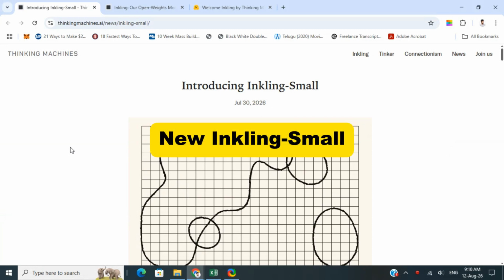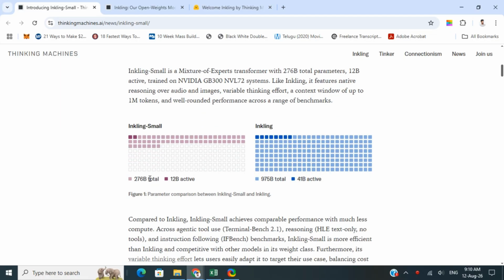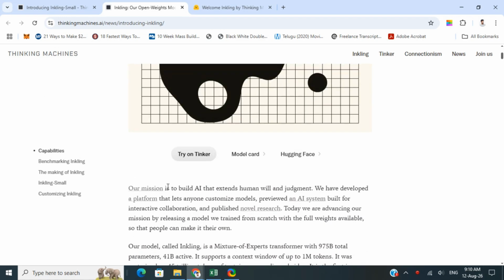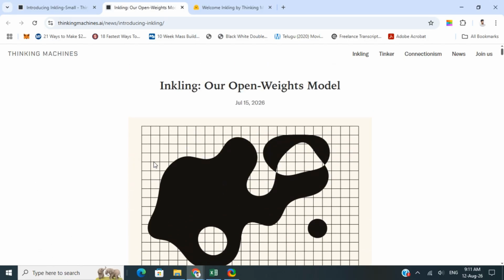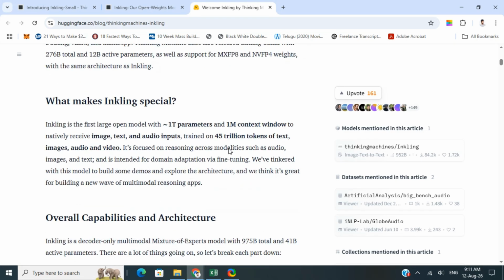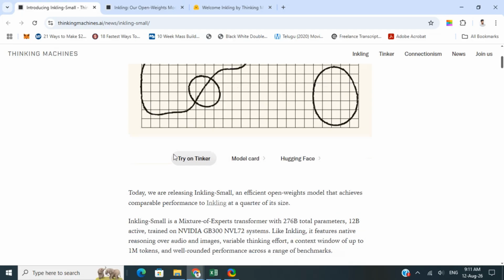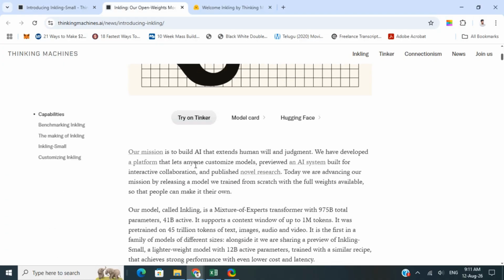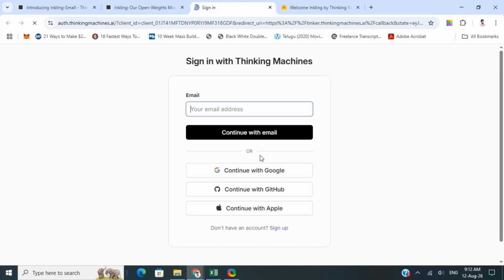Inkling-Small Explained: 12B Active Parameters in 2 Minutes